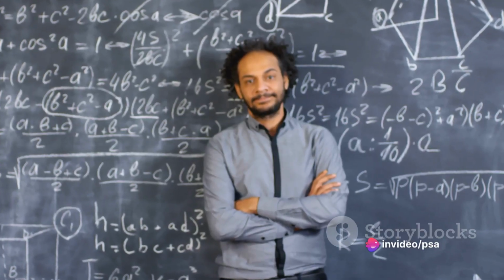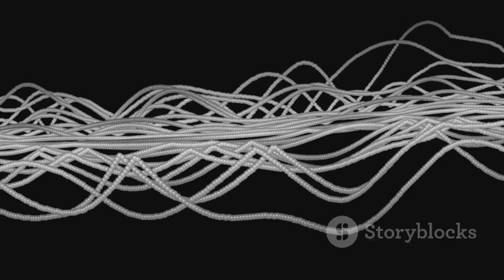Unraveling the Möbius Strip :A Mathematical Marvel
Unraveling the Möbius Strip: A Mathematical Marvel by PSA's Workspace

OUTLINE:

00:00:00 A Thought-Provoking Introduction
00:00:55 Constructing the Möbius Strip
00:02:38 Geometric Features of the Möbius Strip
00:04:33 Mathematical Properties of the Möbius Strip
00:06:22 The Möbius Strip in the Real World
00:08:19 Wrapping Up
00:09:17 End Sting